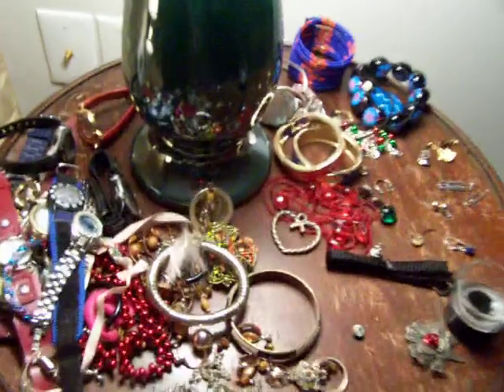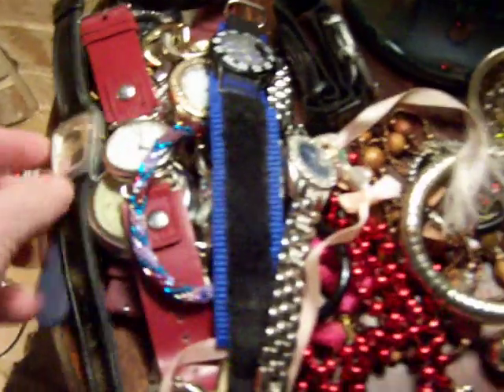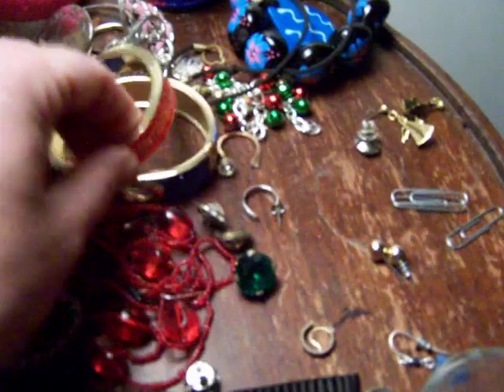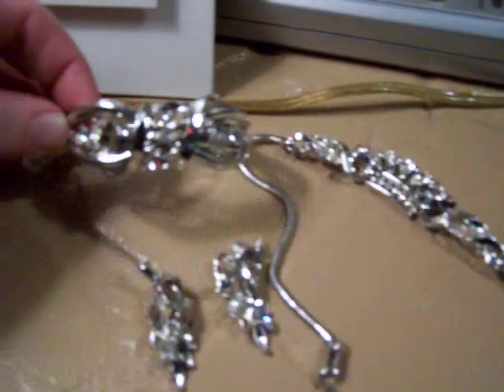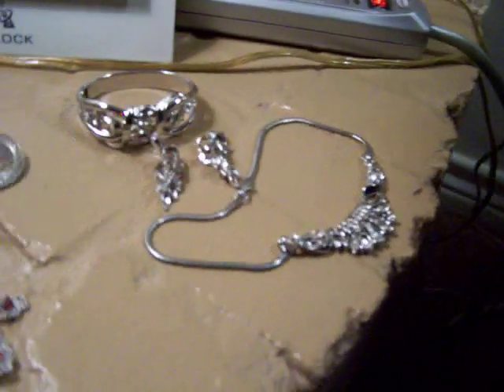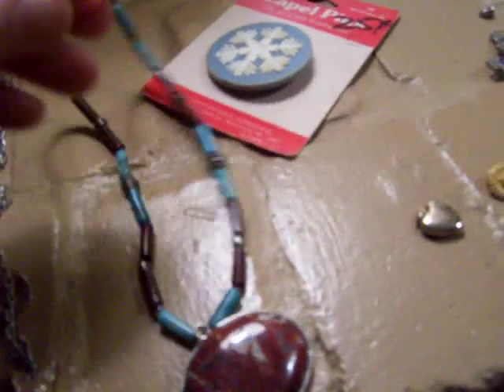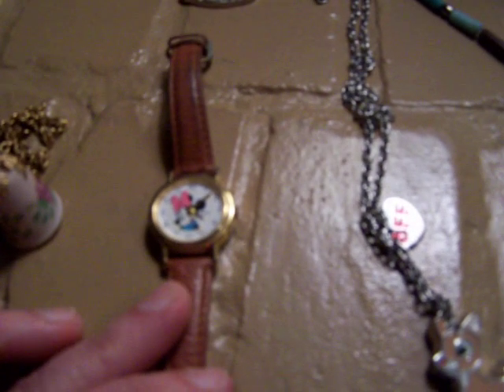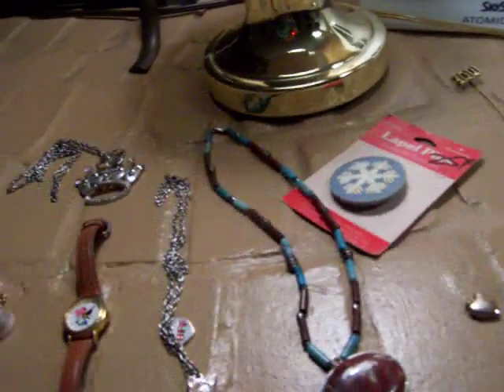#655. Jewelry jar yields Pat. Pen. Trifari, gold and silver!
$9.99  thrift store jewelry bag gives up 14K gold stud earring, 1/10 10K gold filled vintage Bell System pin, sterling silver with Jasper stone necklace, vintage Disney Mickey Mouse watch and a set of Pat. Pending Trifari which dates from 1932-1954 when the designer Alfred Philippe designed their jewelry. Thank you for joining us! Happy hobbying to all!